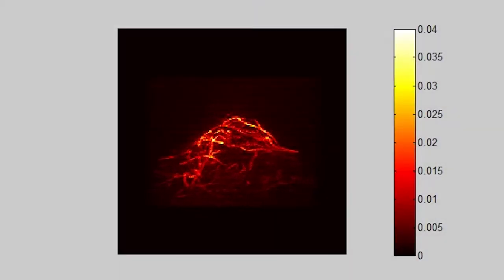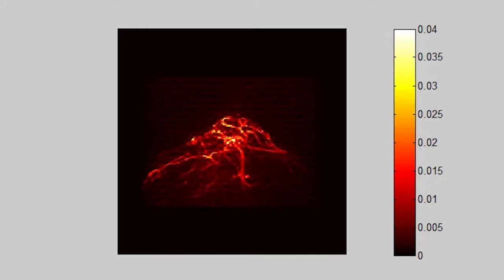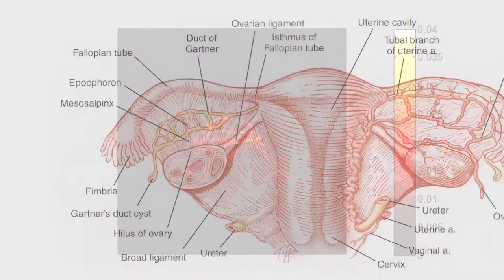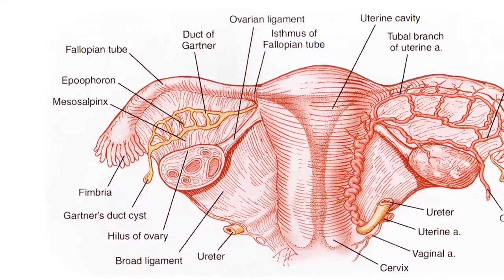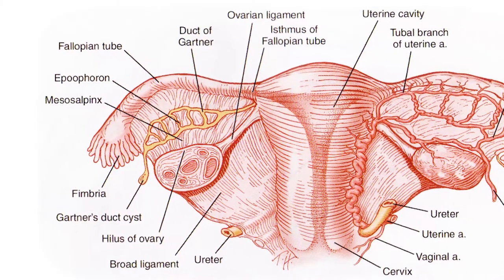New Technologies to Screen for Ovarian Cancer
Sanjiv Gambhir, MD, PhD, radiologist, discusses the development of new technologies to screen for ovarian cancer in high-risk women. With new screening tools, such as photoacoustic imaging, Stanford doctors can catch cancer in much earlier stages, when it is more likely to be curable.